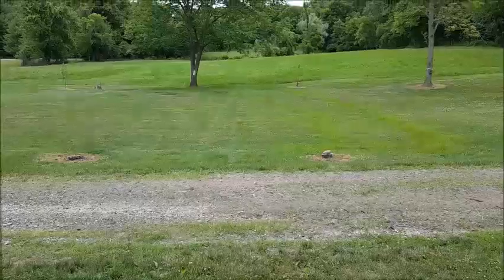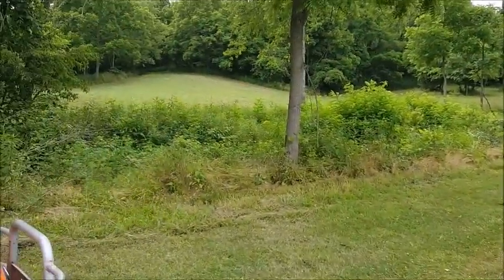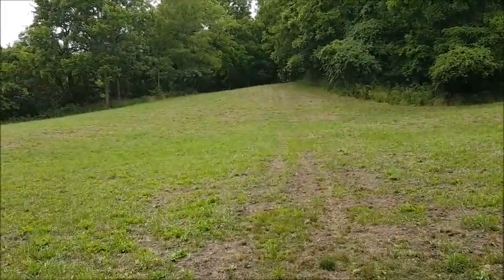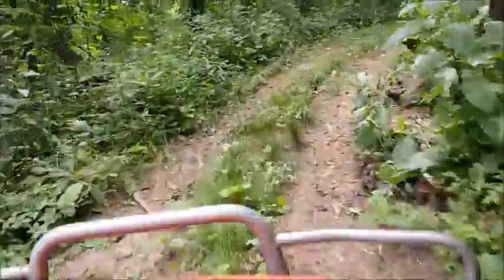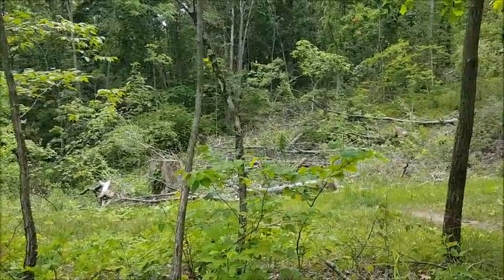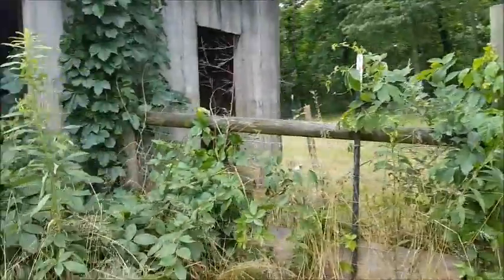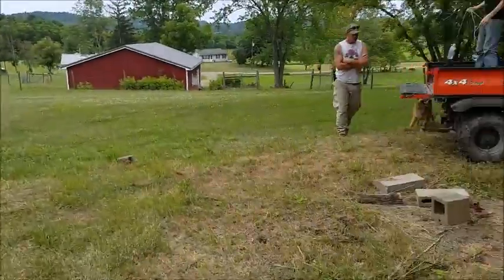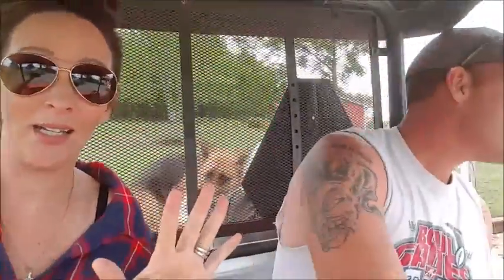Homestead update Video we are back